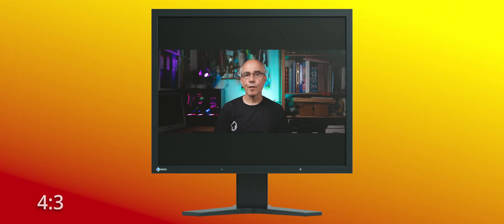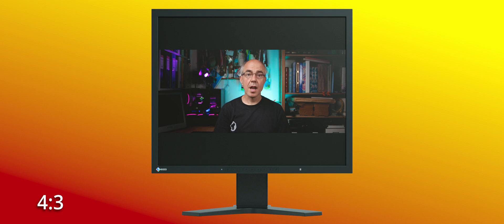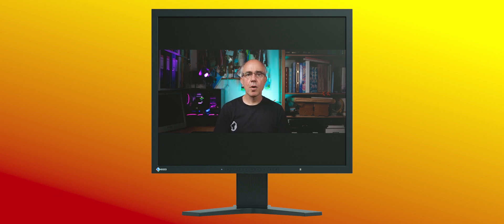Video aspect ratios - The 64:27 Ultrawide format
I'll explore how the different ratios work on different devices, and hopefully help you to choose the perfect ratio for your videos.

Chapters:
00:00 Intro
00:16 History
01:21 Watch 64:27 on 4:3
01:49 Watch 64:27 on 16:9
02:11 Watch 64:27 on 64:27
02:22 When to use 64:27
02:39 Outro